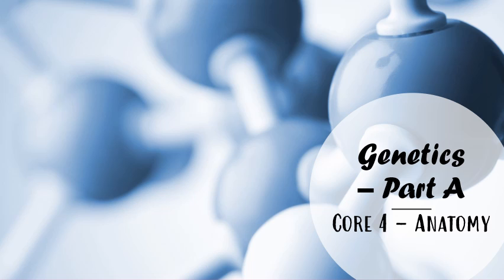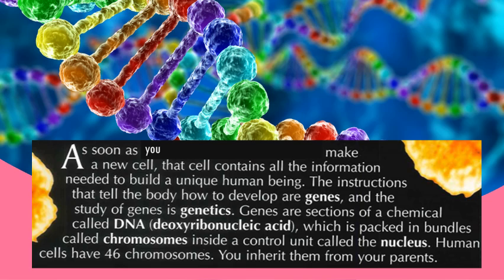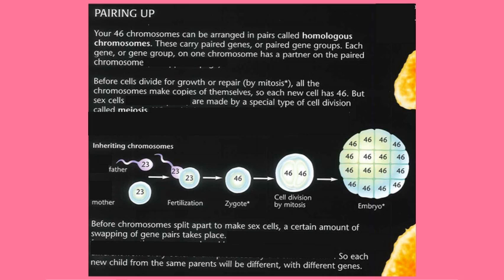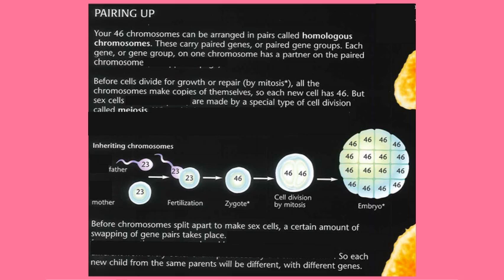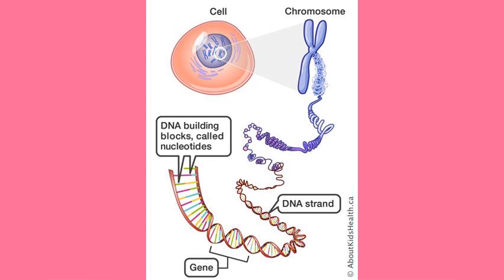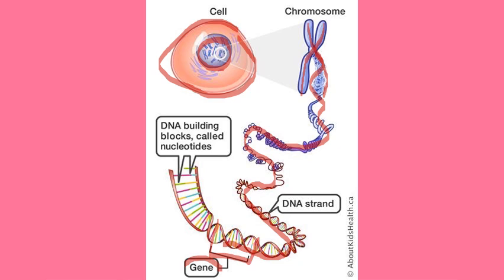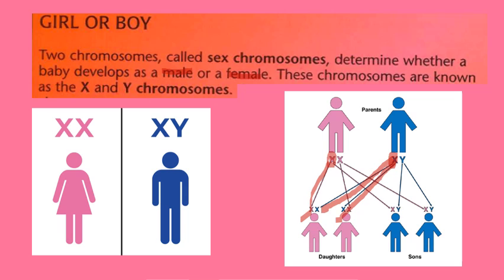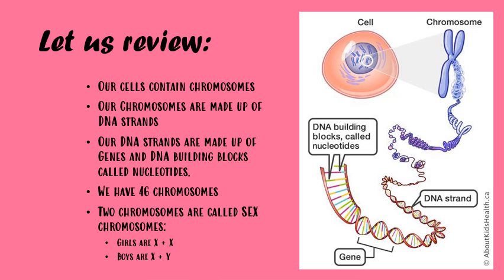Core 4 - Anatomy - Genetic A